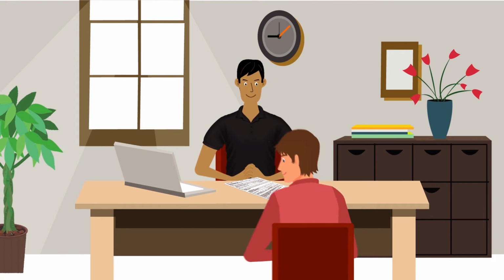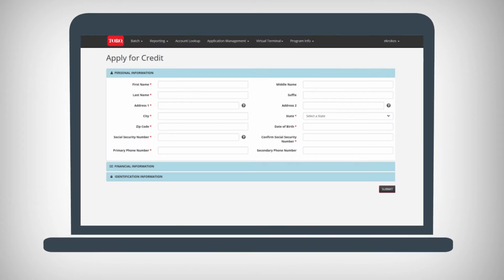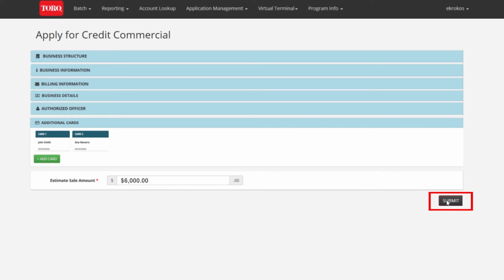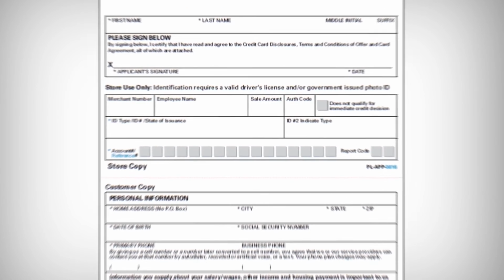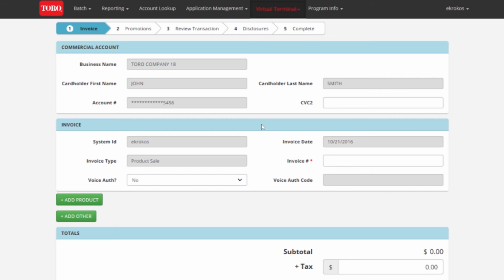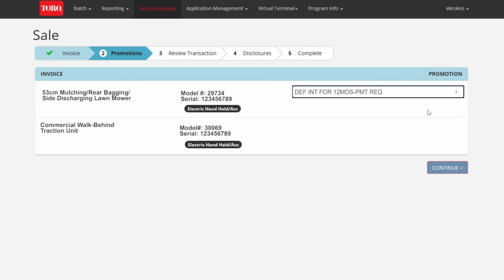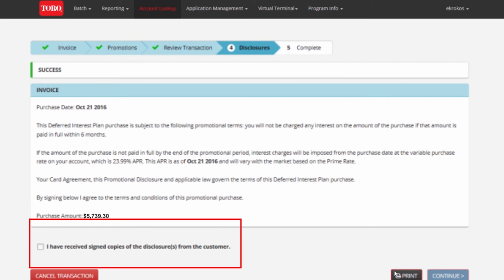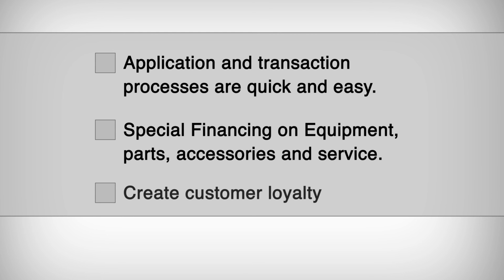Toro Merchant Portal Training Video